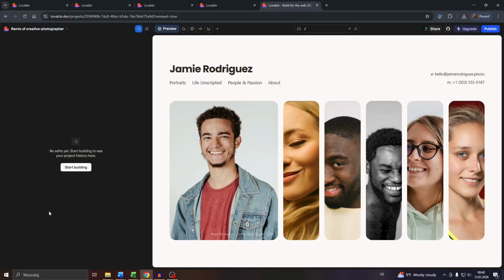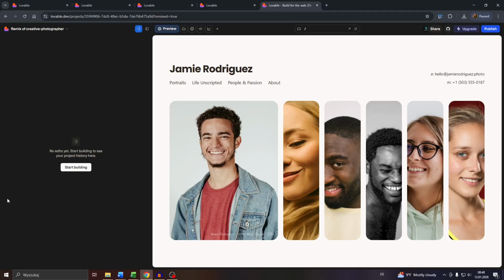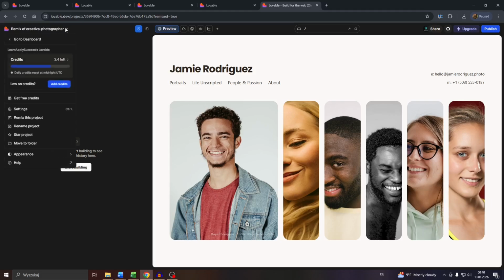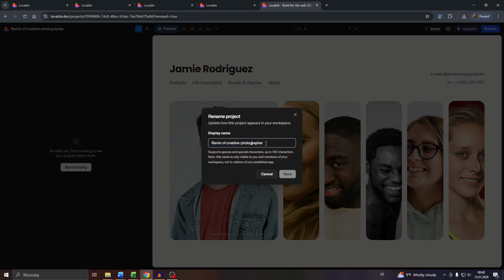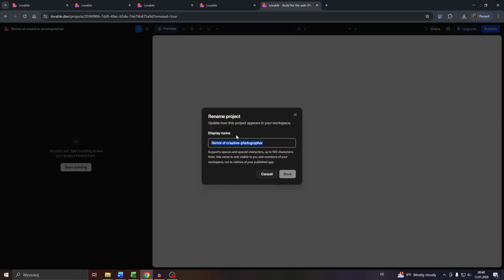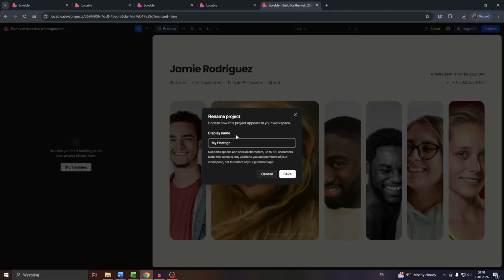How to Rename Project on Lovable AI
Learn how to rename a project on Lovable AI quickly and keep your workspace organized.